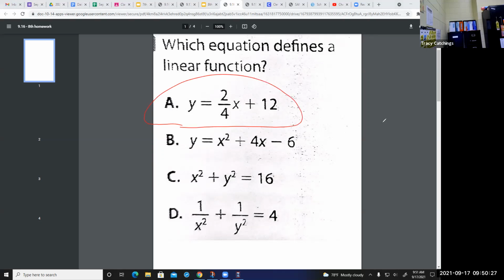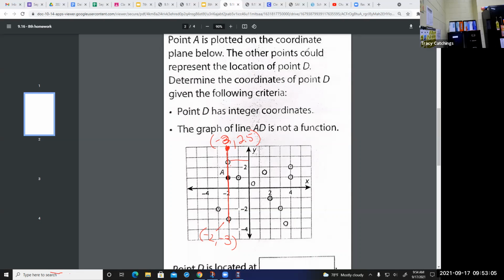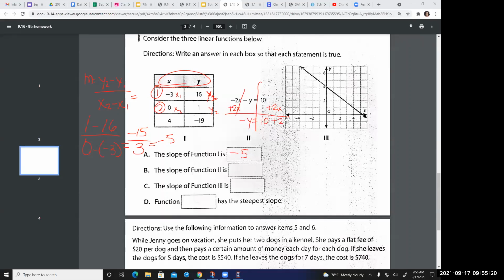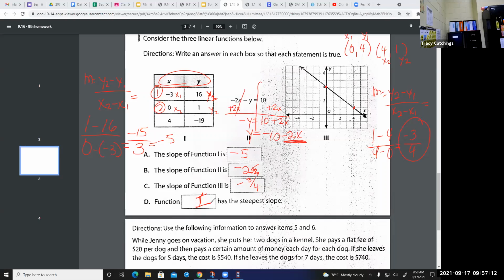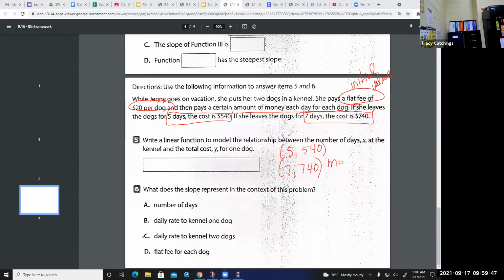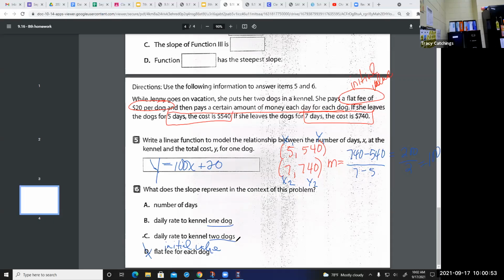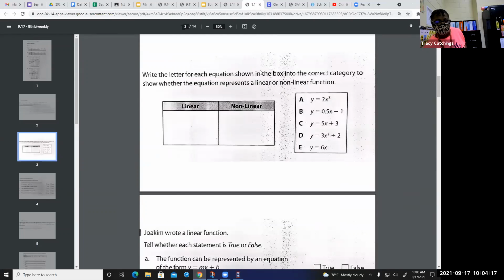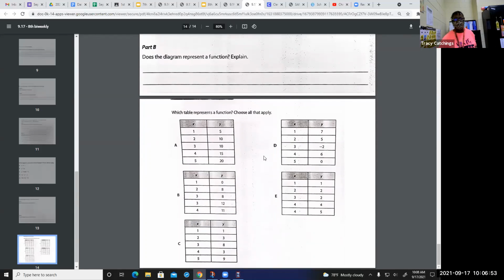Sept. 17th - 8th Grade Review Homework & Review Biweekly